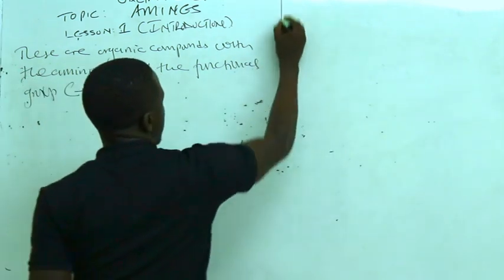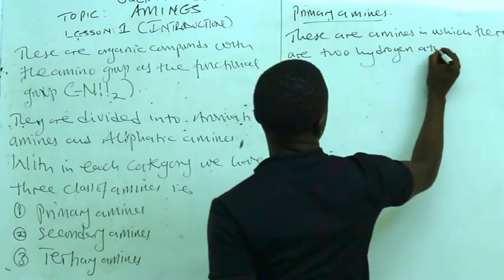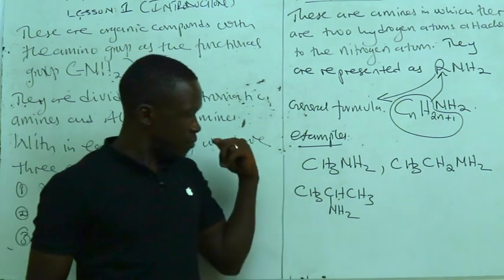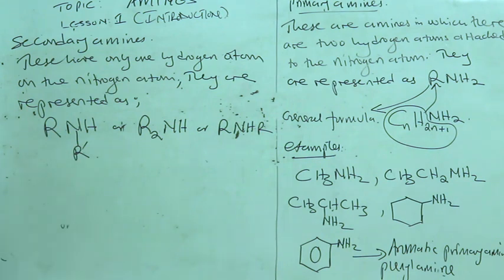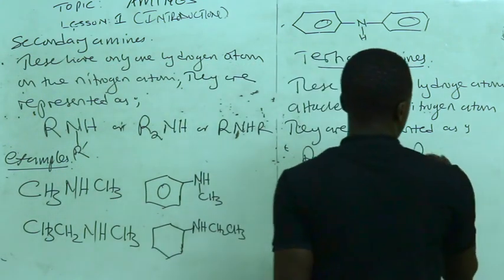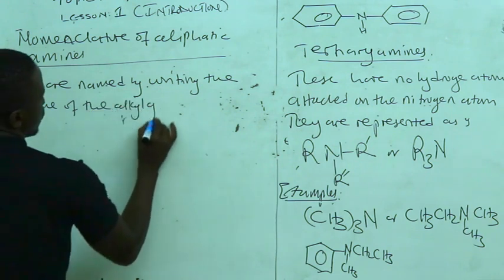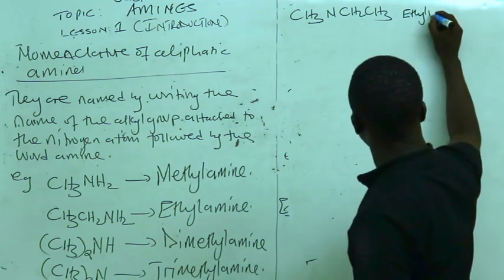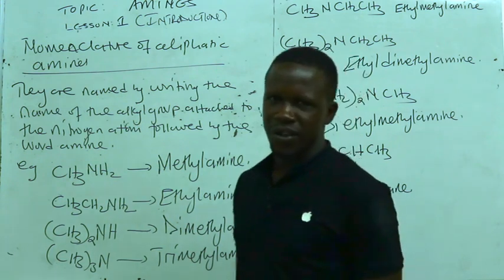Master Amines for UACE Chemistry: Reactions, Naming & Past Papers video 01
In this video, we break down the topic of **Amines** for UACE A-Level Chemistry in Uganda. Learn about the structure, classification, preparation, reactions, and uses of Amines. We also solve UACE past paper questions to help you ace your exams. Perfect for revision and exam preparation!

**Topics Covered:**
- Structure and classification of Amines
- Preparation methods (e.g., reduction of nitro compounds, alkylation of ammonia)
- Chemical reactions (e.g., with acids, acyl chlorides, and nitrous acid)
- Naming Amines (IUPAC nomenclature)
- UACE past paper questions on Amines

Timestamps:
0:00 - Introduction
0:30 - Structure and Classification
2:00 - Naming Amines
4:00 - Preparation Methods
6:30 - Chemical Reactions
10:00 - Properties and Uses
12:00 - Past Paper Questions
15:00 - Conclusion